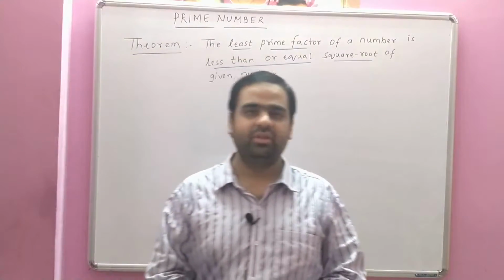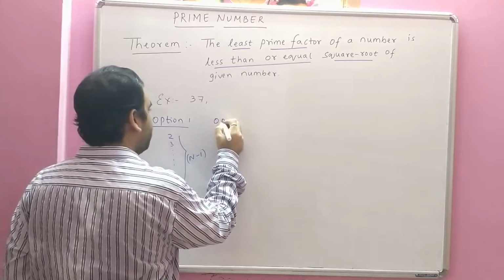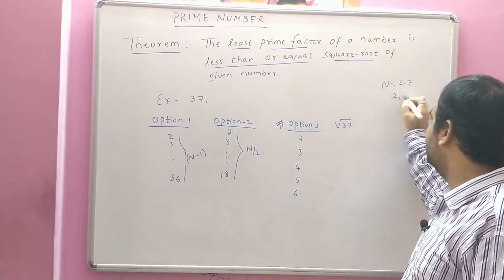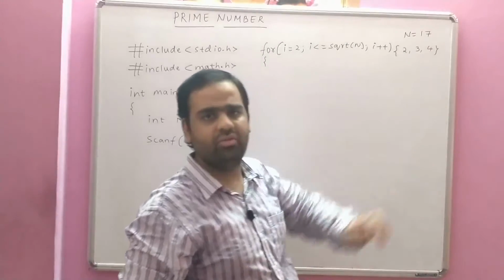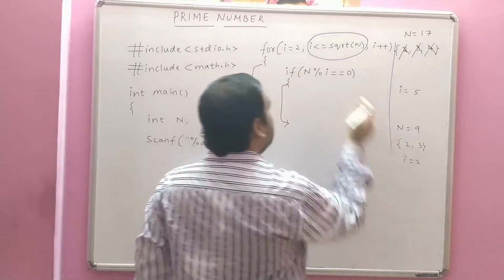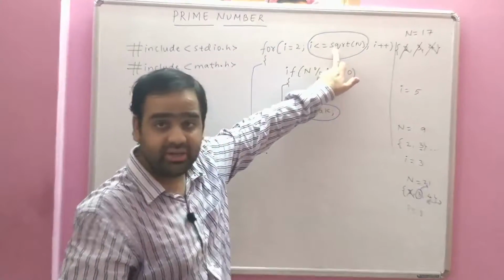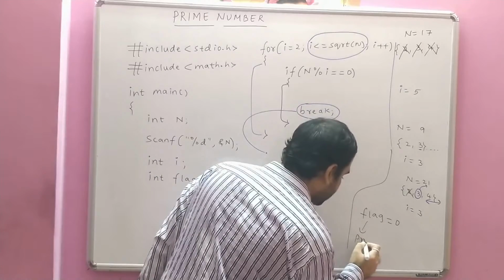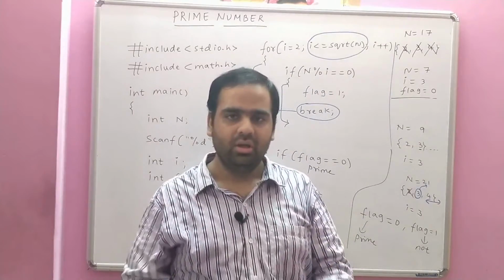To find if a number is Prime or not.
In this video we have discussed how to check if the number is prime or not.

Theorem : The least prime factor of a number is less than or equal square root of the given number,

Uses of prime numbers :
1. In Hash Data Structures
2. In Encryption Algorithms.